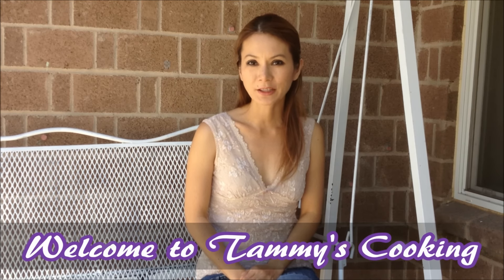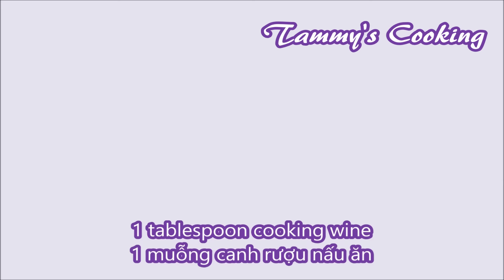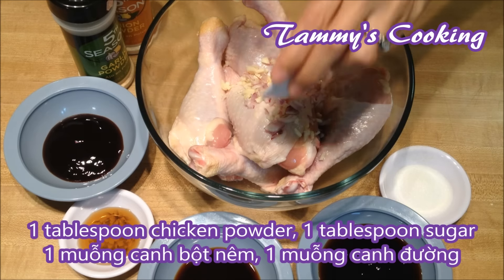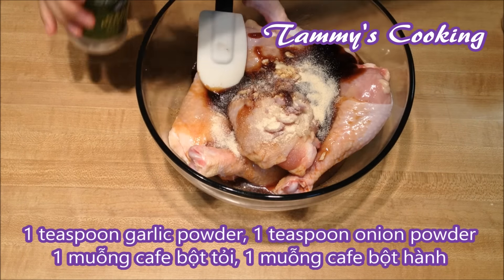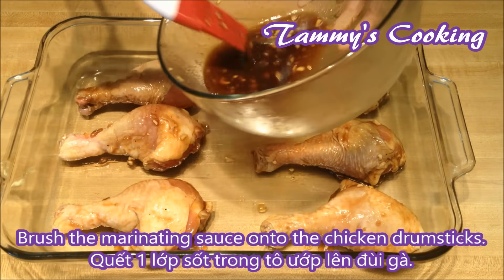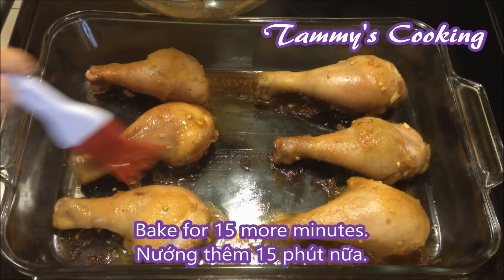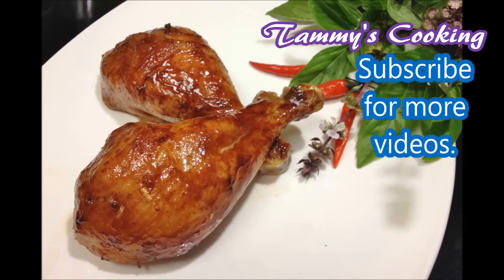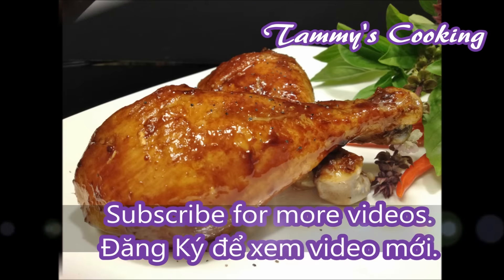Baked Honey Chicken recipe - (Cách làm Gà Nướng Mật Ong)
(Cách làm Gà Nướng Mật Ong)
Learn how to make Baked Honey Chicken .

I hoped you found this video helpful and enjoyed it.

Tammy's Cooking Corner